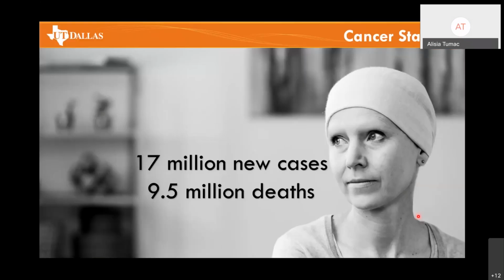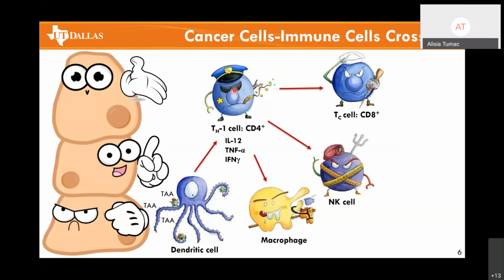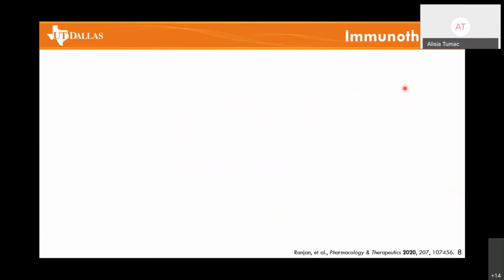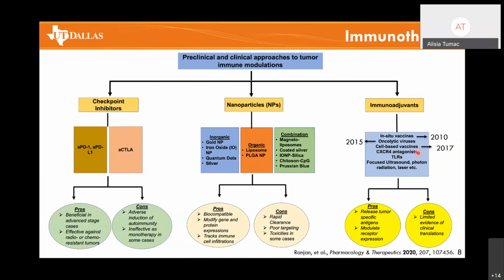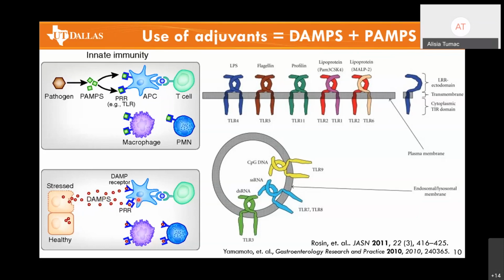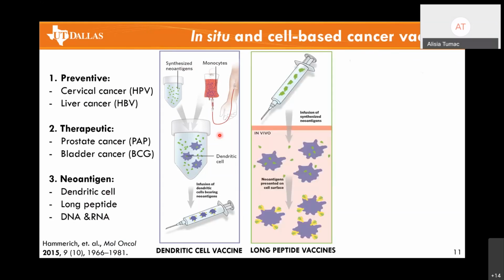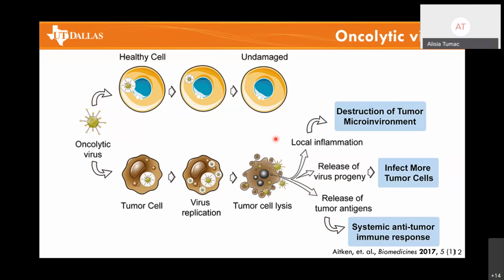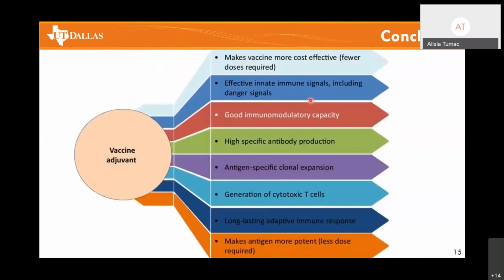Tumorigenesis, Immunotherapy, and the Role of Adjuvants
Ms Alisia Tumac gives an overview on the role of adjuvants in cancer immunotherapy